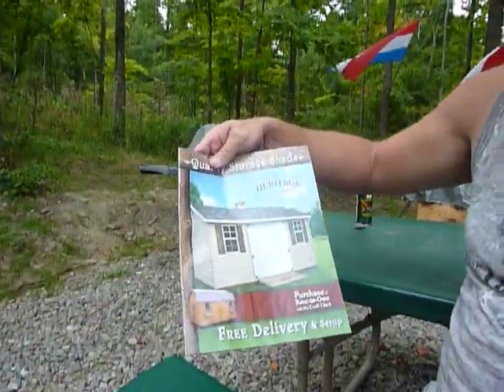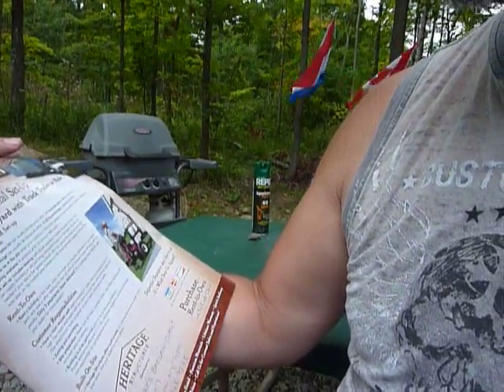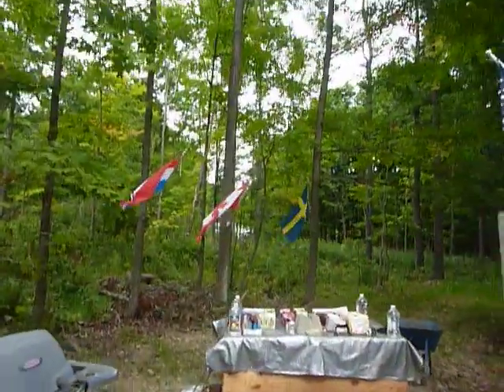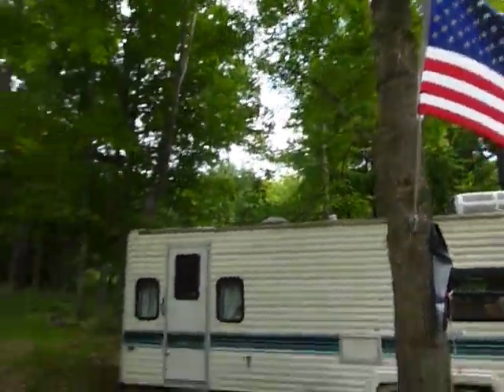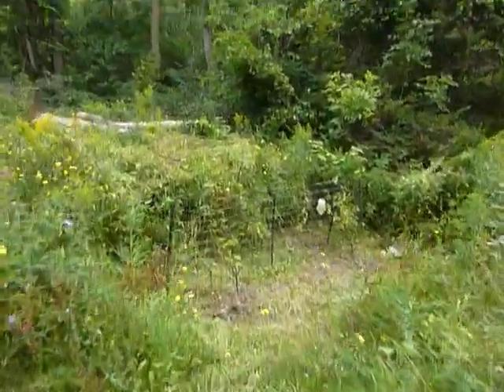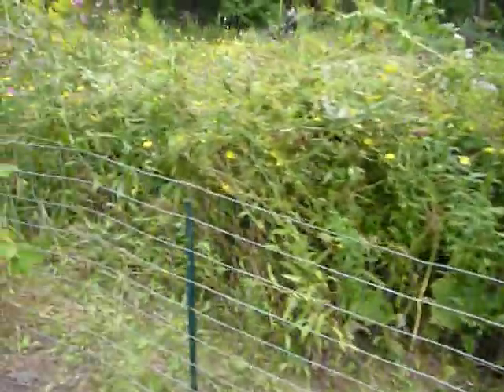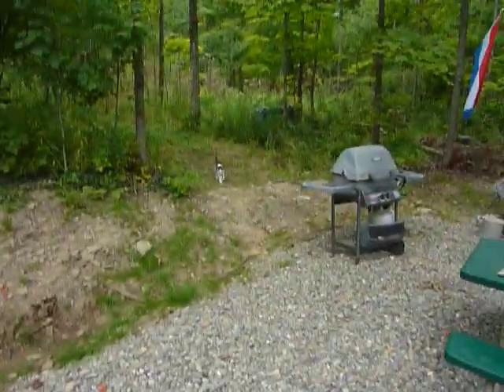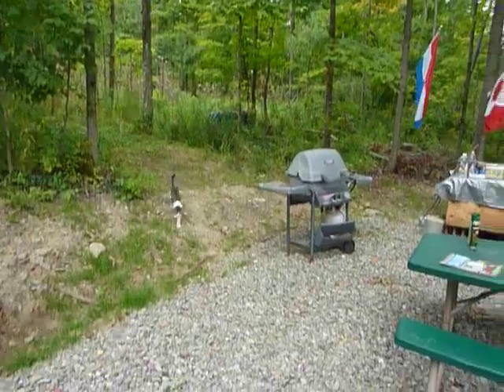Showing you were i am getting my building from for the off grid homestead.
Showing you where I am getting my building from. Getting some work done around the place but not over doing it.